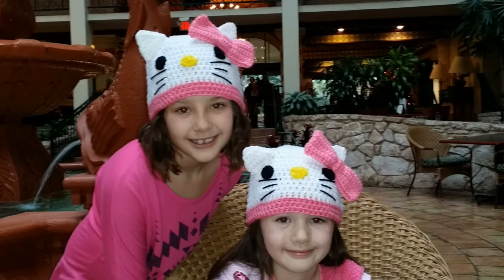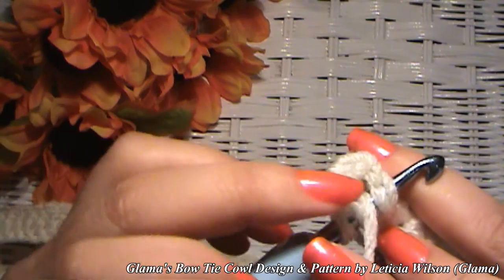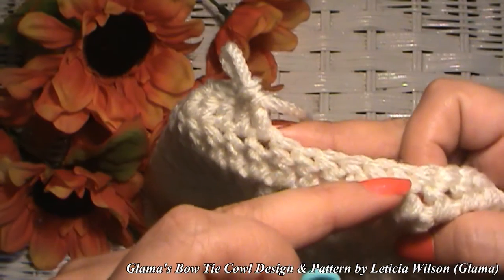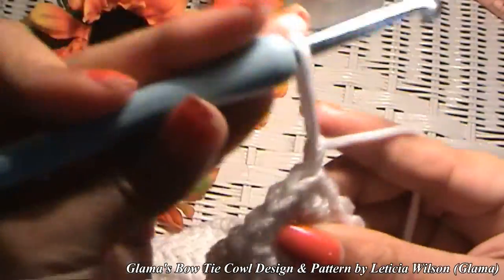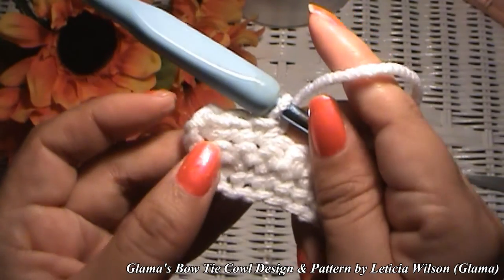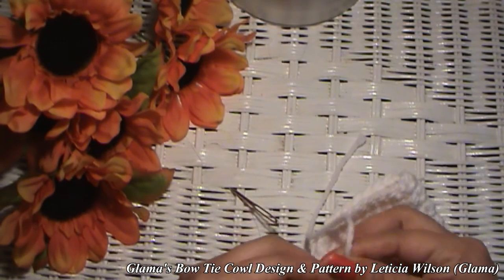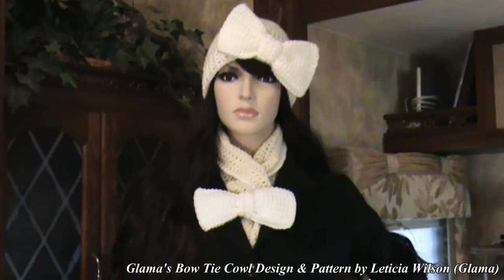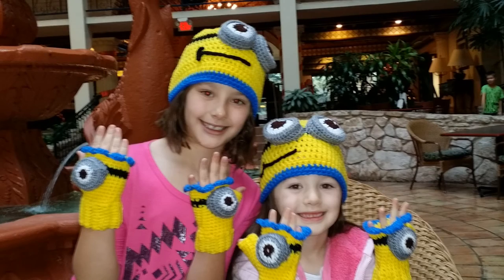Left Hand Glama's Bow Tie Cowl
Join Me As I Crochet This Left Hand Bow Tie Cowl With You...Here At "Made With Love By Glama...Where Everything Is Always Made & Taught By Me With Love!" Okay...Let's Get Started!"

SHOW & TELL TIME...SHOW ME MY PROJECTS THAT YOU'VE MADE HERE AT My Google+ Community:

My Facebook Group Page: "Glama's All Crafts Show & Tell Circle"